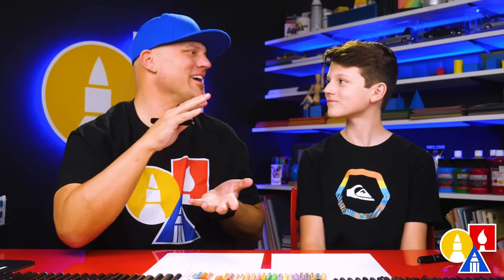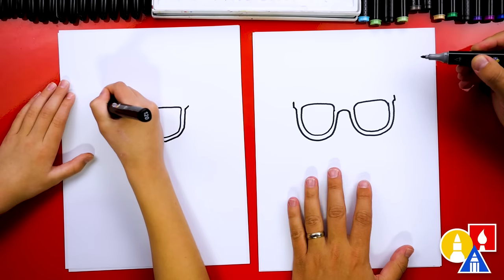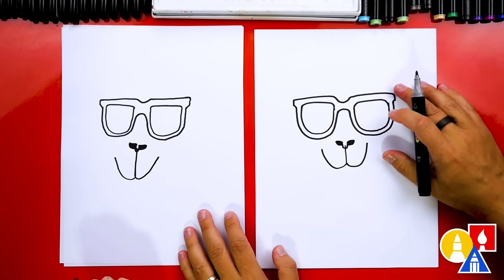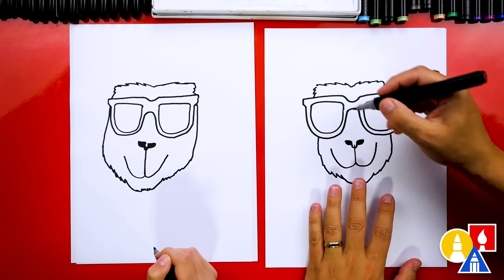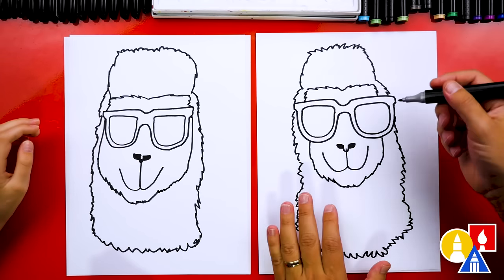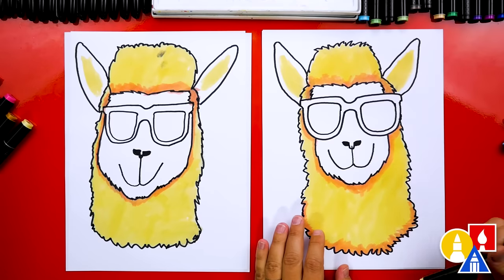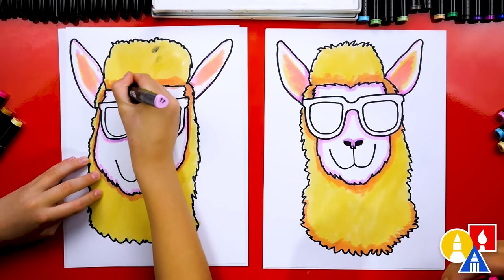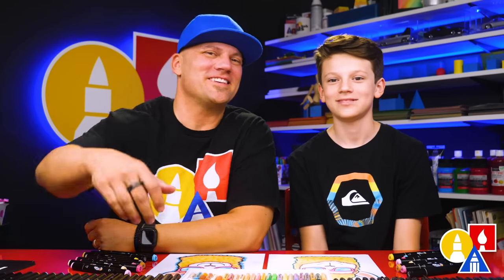How To Draw A Funny Summer Llama With Sunglasses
🕶️☀️ Join Austin and me as we learn how to draw a cool llama wearing sunglasses! This chill llama is the perfect way to celebrate National Sunglasses Day. Parents, remember to share your child's art with us on Facebook or Instagram by tagging @artforkidshub! We can't wait to see how their llamas turn out!🕶️☀️